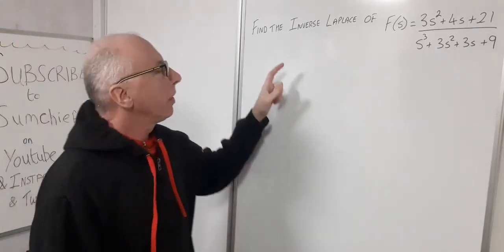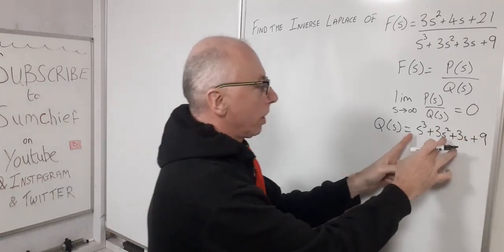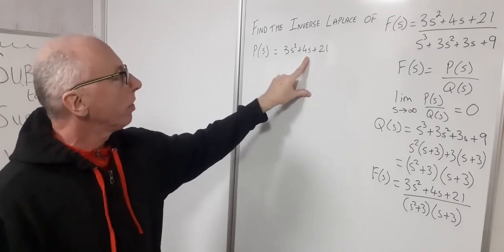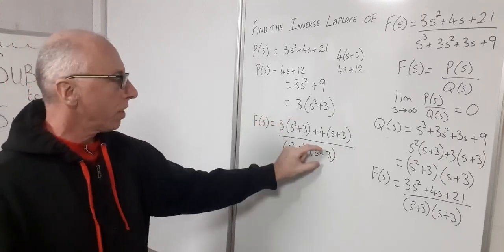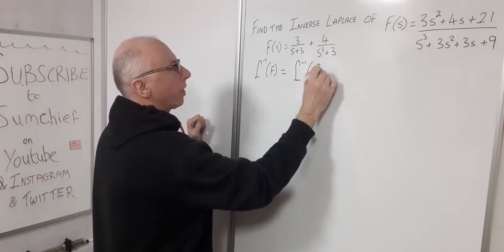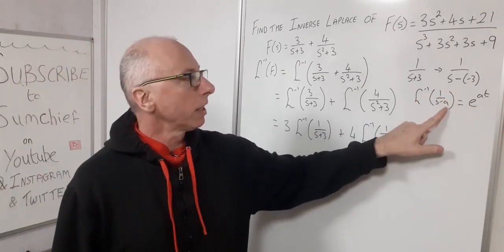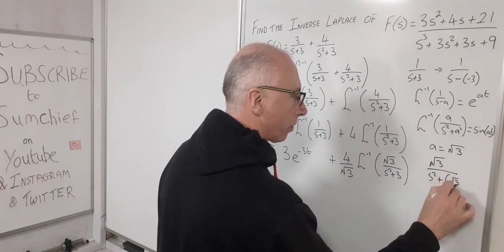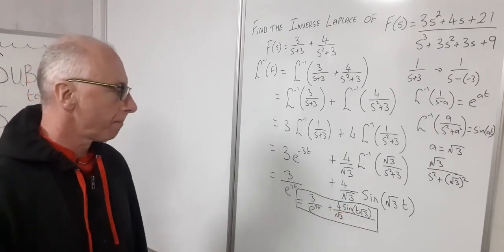Inverse Laplace Transform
This video finds the Inverse Laplace Transform of a Quartic which yields an Exponential Function Ke^(at) and a sin function Ksin(at)